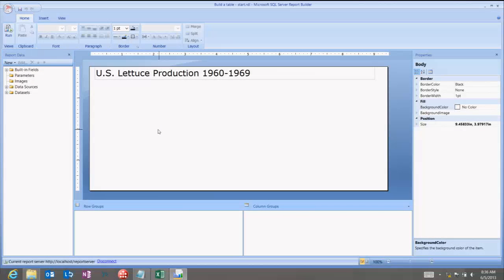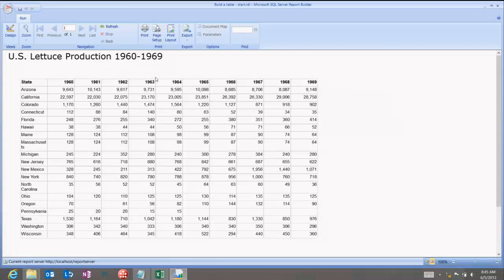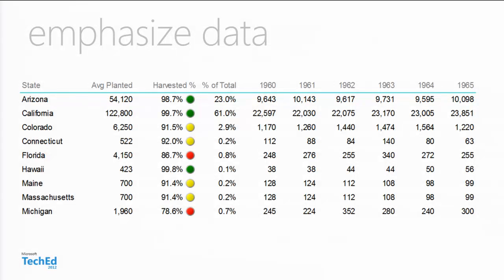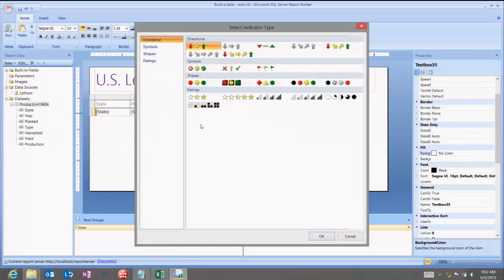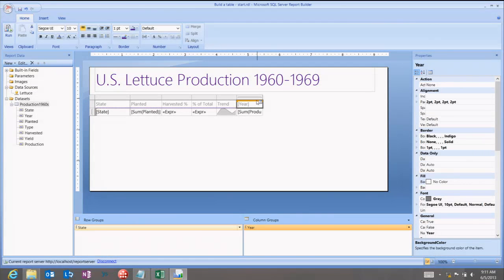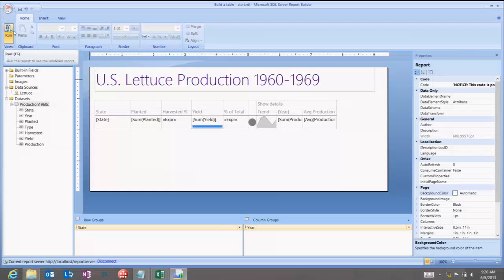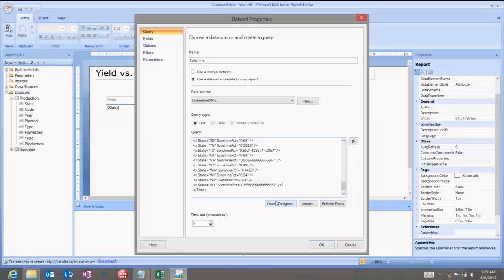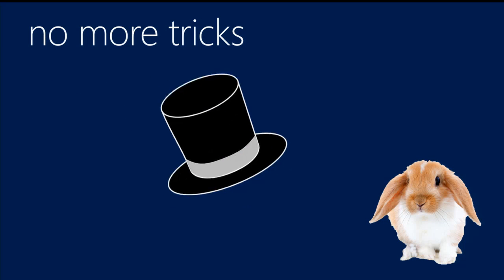TechEd North America 2013 Tips and Tricks for Building Rich Reports in Microsoft SQL Server 2012 Rep